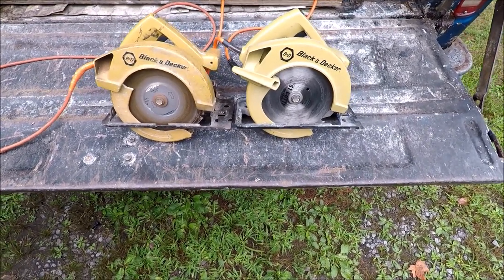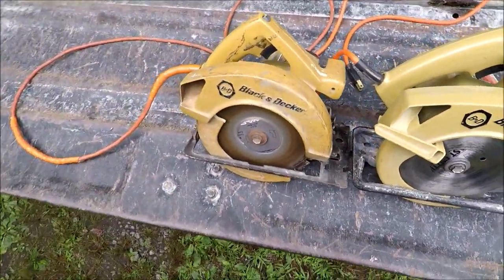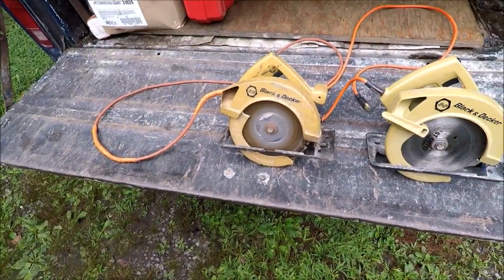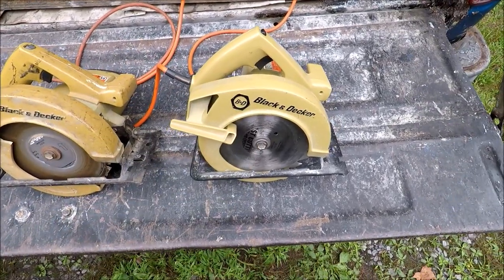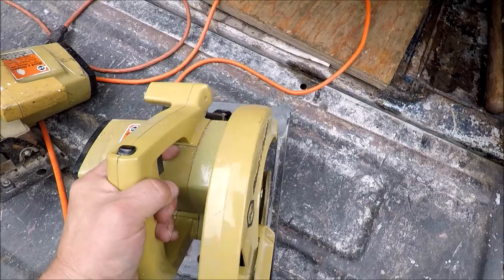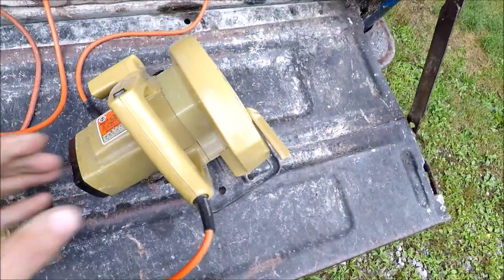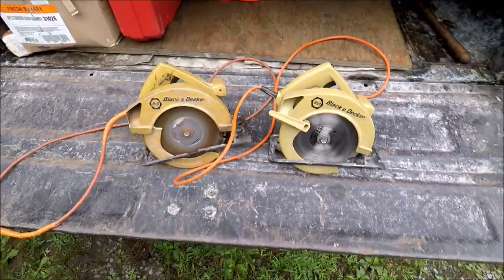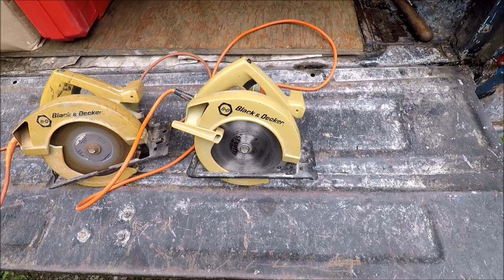Video of my current circular saw and my saw from the 1970s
Yes there are some similarities here.